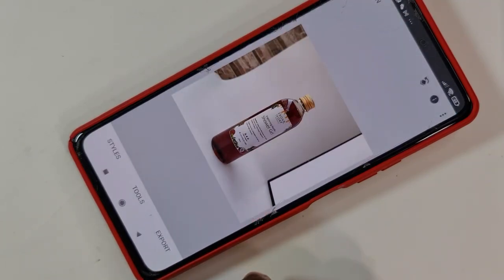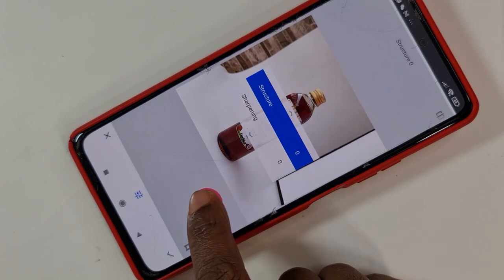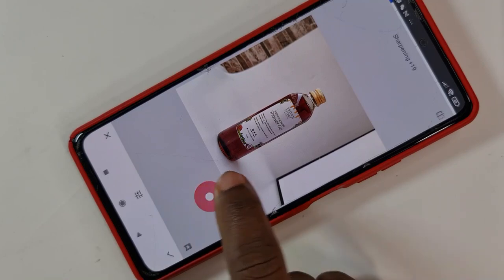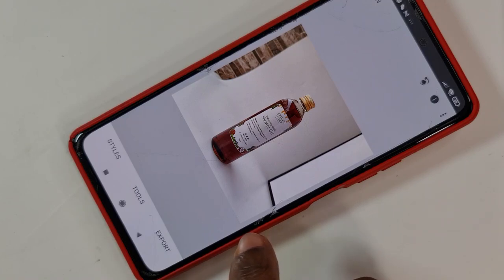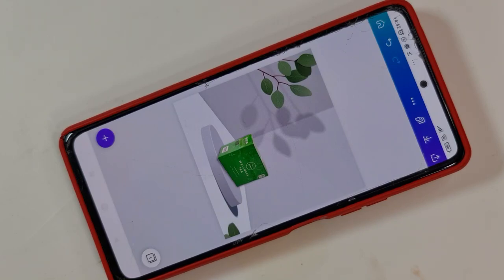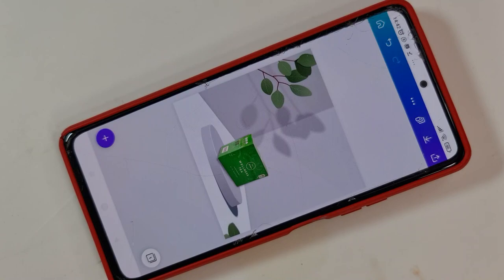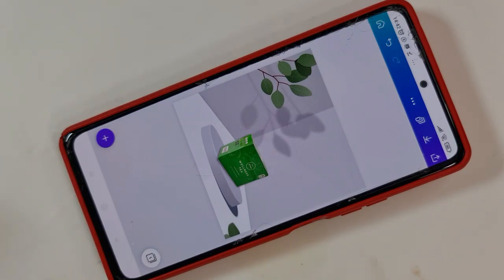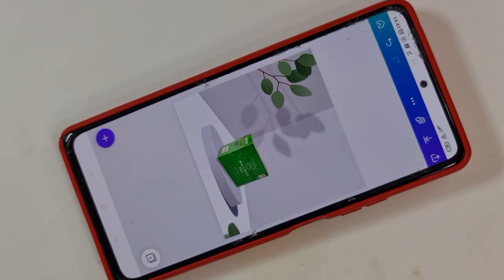How to create a Podium Product Shot with your Phone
How to create podium product photos for Instagram from Home with your phone in a SUPER easy way!
it can be a drink, skincare, hair product, any product tangible..small or medium-sized.

These apps will make your product photos look professional!

- Canva
- Snapseed